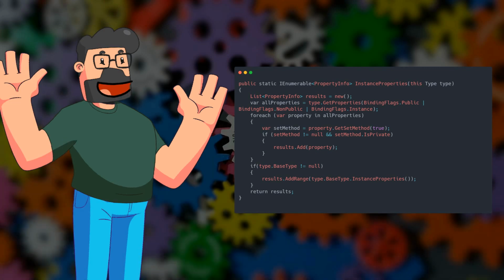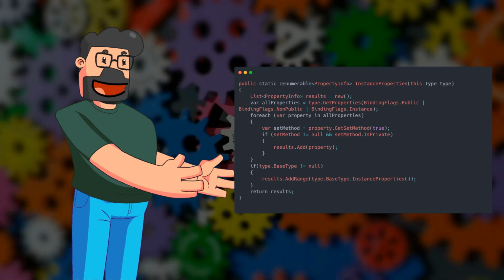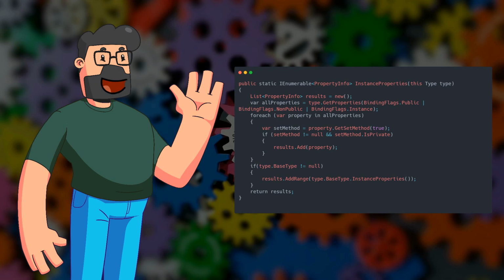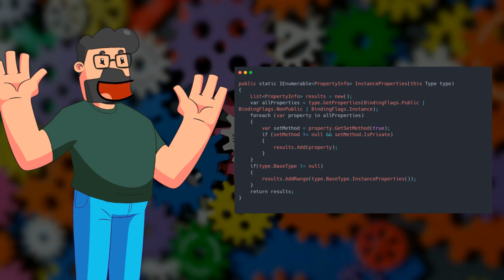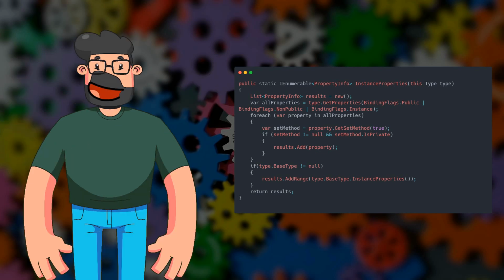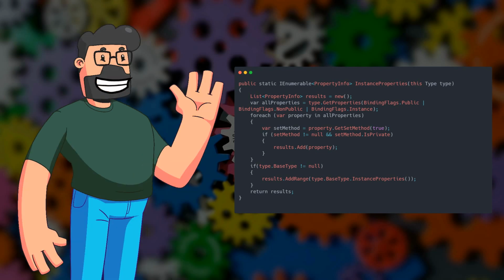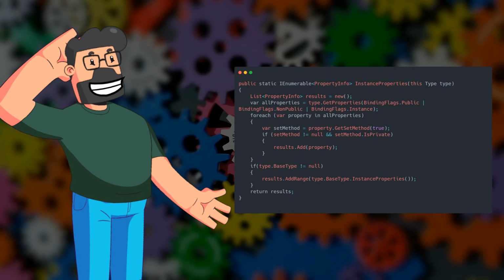Access private setters using reflection in a class: Easy guide to get by properties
Learn how to access private setters using reflection in a class with this easy guide. Get by reflection properties of the class with private setters.

✅ VIDEO INFO:
00:00:00 - Exploring private setter class properties issue.
00:00:14 - Private setter properties retrieved recursively. Solution!

This solution would not have been possible without the contributions of users: Mammt and Jamiec